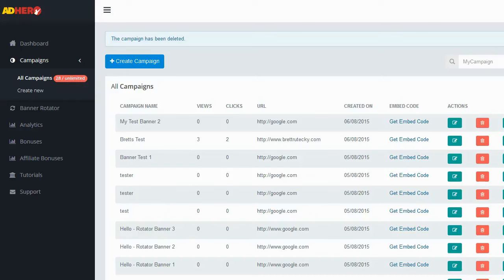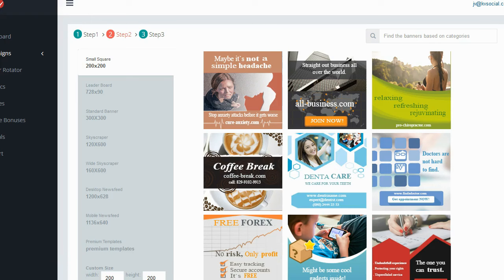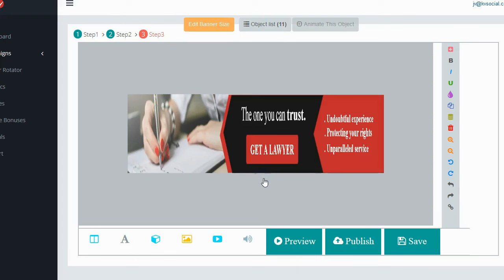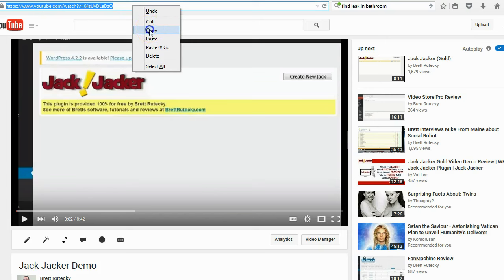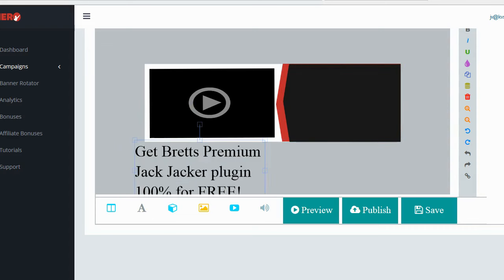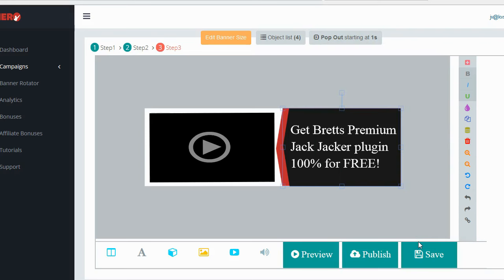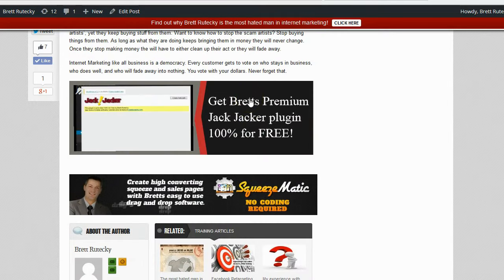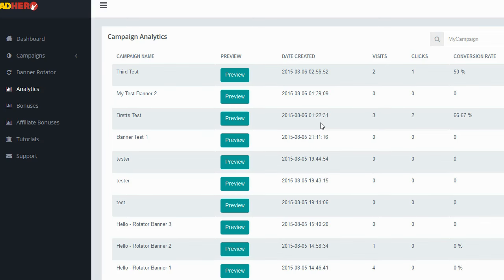Ad Hero Review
Brett Rutecky does a 100% honest review of the new Ad Hero Software